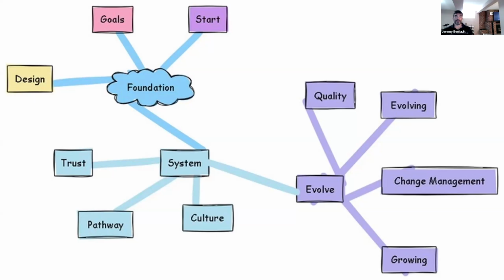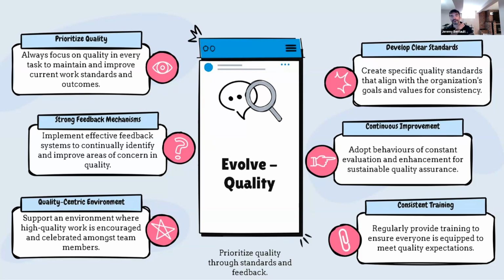Don't Put The Jaguar In An Enclosure Built For A Polar Bear w/ Jeremy Berriault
✨Recording Description:
When organizations decide it is time to go through an agile transformation, it rarely goes smoothly. There is stress, anxiety and a multitude of other variables that can, and most times do, cause havoc. Part of the reason is that the environment is often unsuitable for survival. A zookeeper would never put an incoming jaguar in an enclosure built for polar bears. They will create an environment that is best suited to Jaguar's needs. Organizations need to do the same thing.

Based on the book Beyond the Framework: Cultivating Agile Growth, we will discuss the different components needed to build an agile ecosystem that can grow and evolve for everyone's success.

What to Expect:
Three main components: Discover the three main components of building an agile environment: Foundation, System and Evolve.
Foundation: We will discuss why it is important to have a starting point, identify goals, and determine how they lead to designing something great. This is not about products or services; it is about the teams.
System: Here, we get into the engine of an agile environment: knowing the pathway, focusing on continuous improvement, and the gas that drives it all: trust.

Evolve: Like any ecosystem, an agile environment needs to evolve. For it to grow, it needs a quality environment, the ability to deal with changes and knowledge of what is around you.

This talk is perfect for agile enthusiasts, team leaders, coaches, and anyone interested in evolving their approach to agile transformations. Whether new to agile or a seasoned practitioner, you'll gain valuable insights to apply within your teams and organizations.

Get involved with the Scrum Masters of the Universe community!